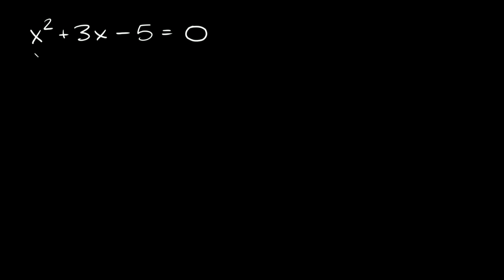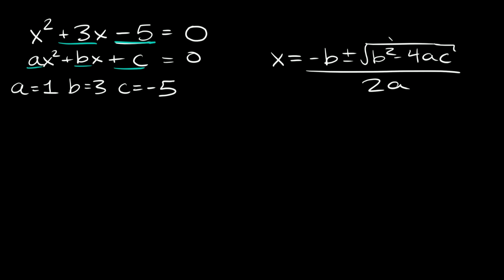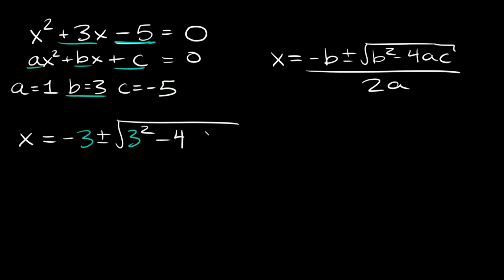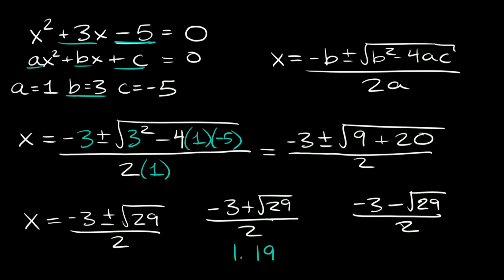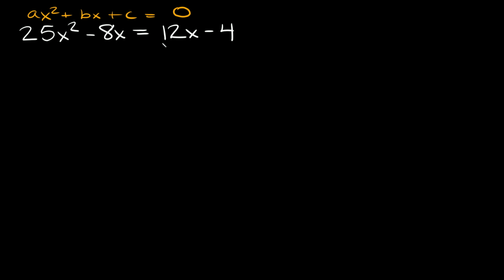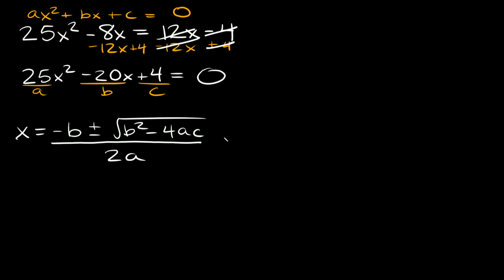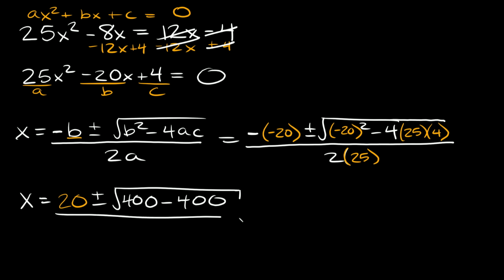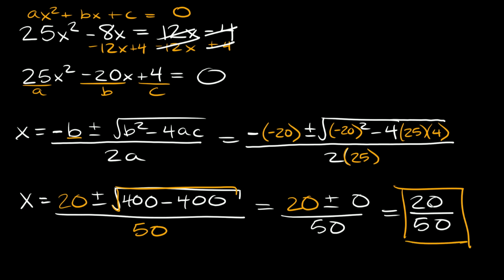Solve Equations Using the Quadratic Formula | Eat Pi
In this video, I teach you how to solve quadratic equations using the quadratic formula. You generally use this formula when you can't factor the quadratic. You can either get 2 real solutions, 1 real solution, or 2 imaginary solutions.